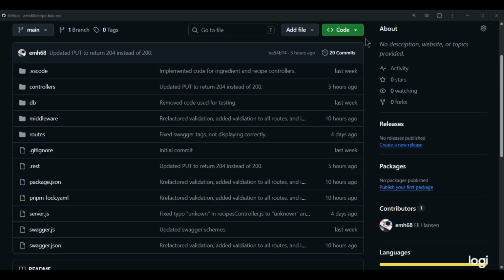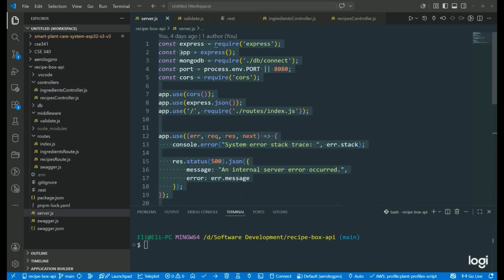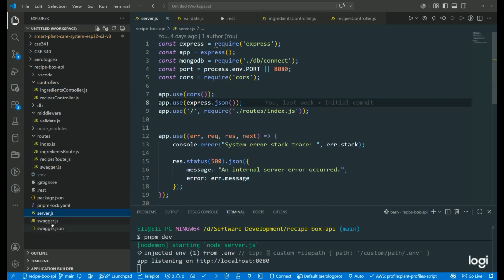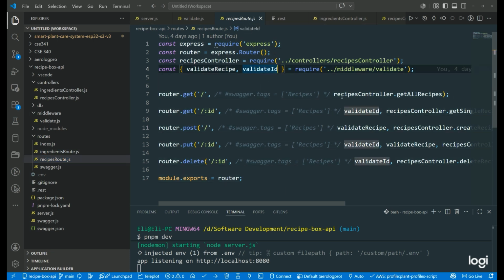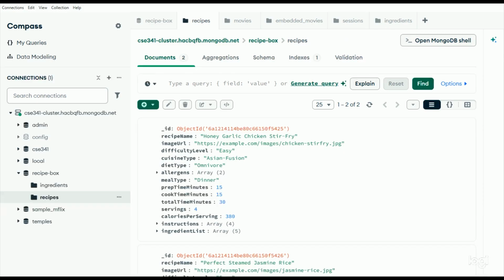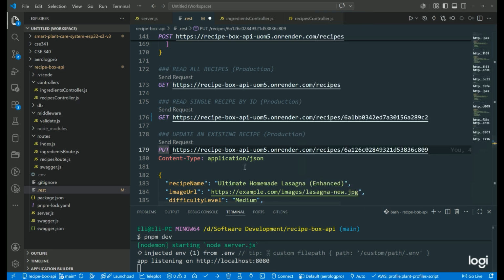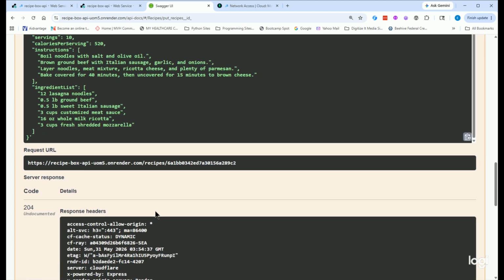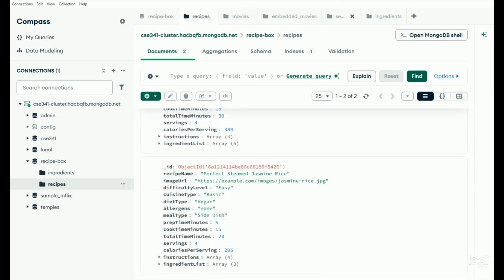cse341 Personal Assignment 06